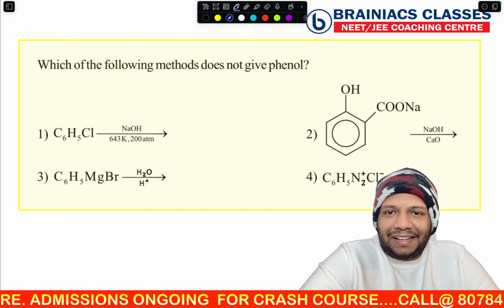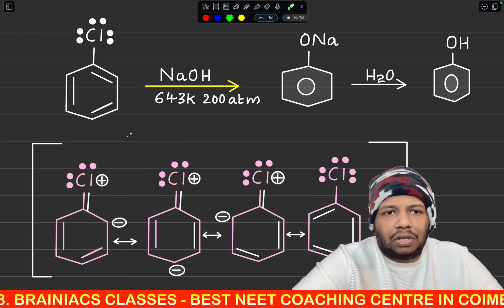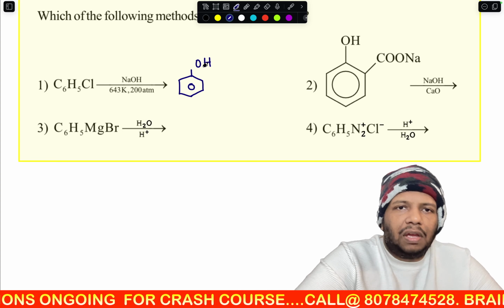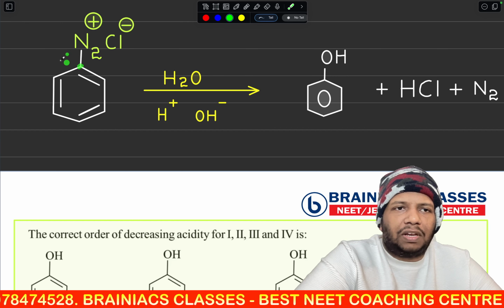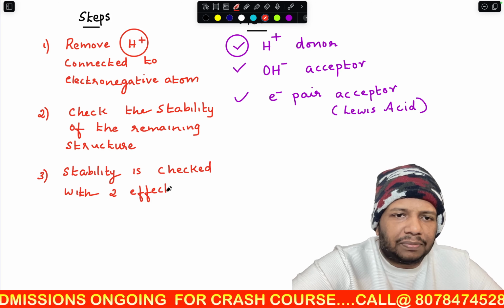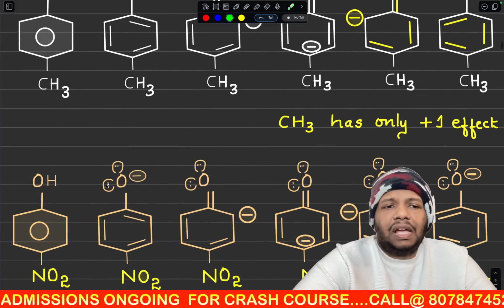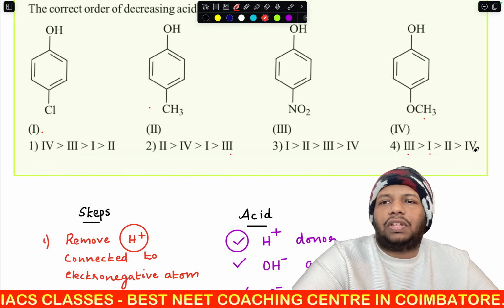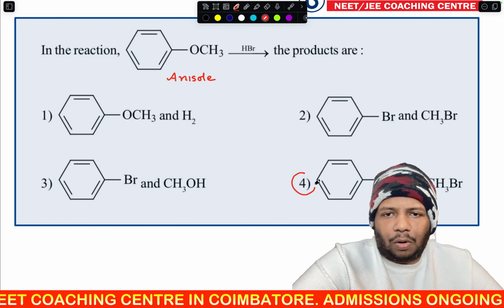DAY-5 NEET DAILY CAPSULE|ALCOHOLS PHENOLS & ETHERSINEET 2024 REVISION|BRAINIACSCLASSES#neetclasses